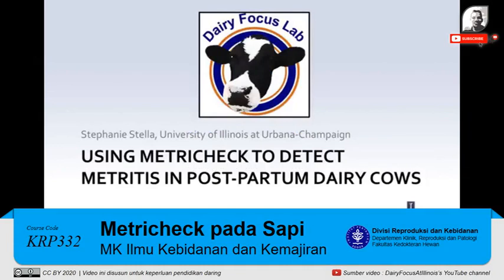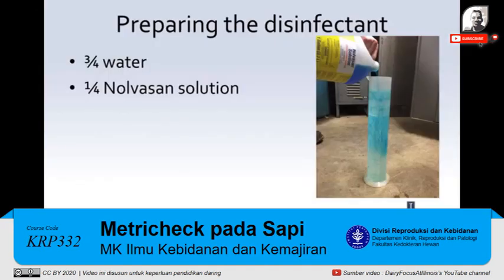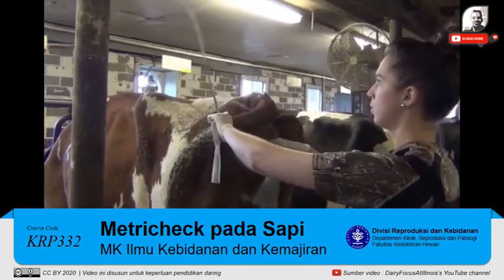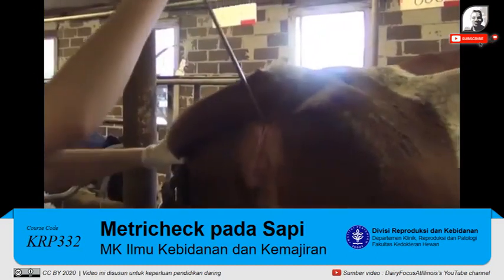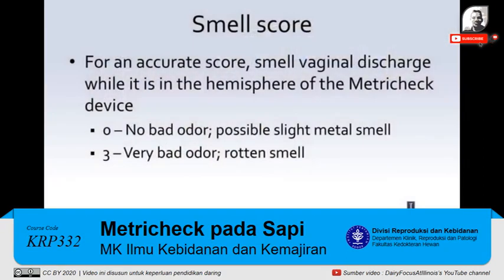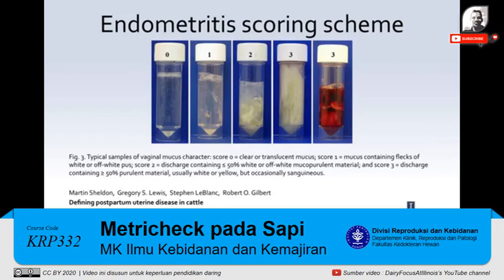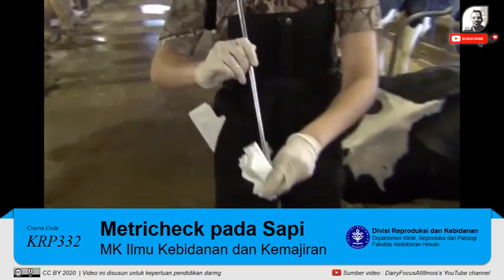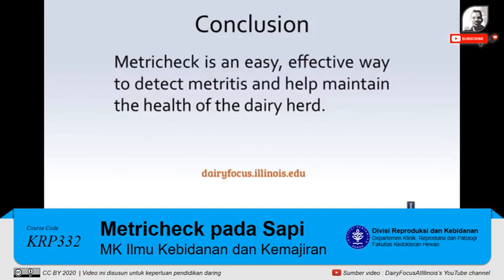Tutorial Praktikum: Teknik penggunaan Metricheck untuk deteksi kesehatan rahim pada sapi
Video tutorial ini disusun untuk keperluan pendidikan daring yang dilayankan di Divisi Reproduksi dan Kebidanan, Departemen Klinik, Reproduksi dan Patologi, Fakultas Kedokteran Hewan IPB University. Video yang digunakan berasal dari DairyFocusAtIllinois’s YouTube channel.